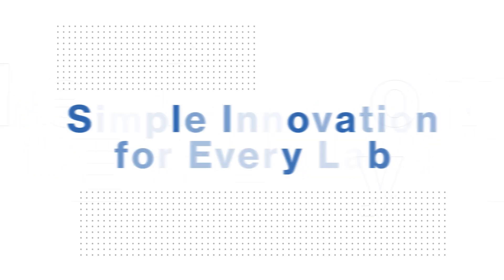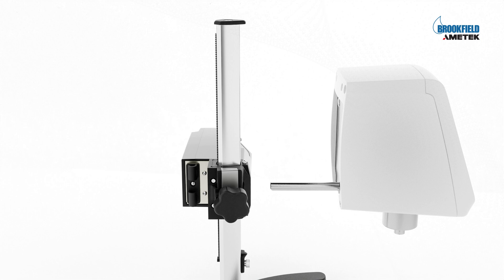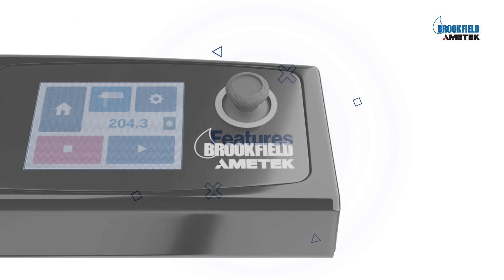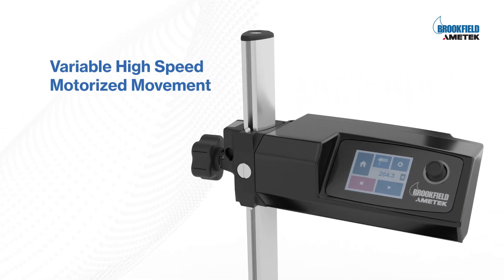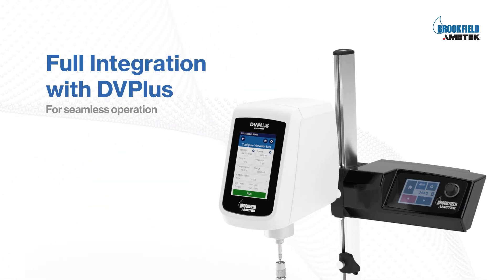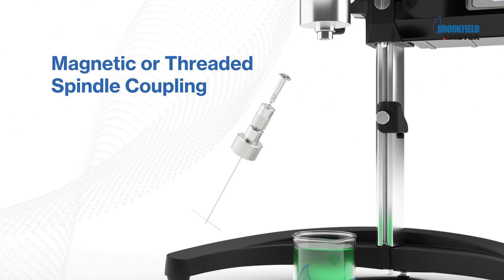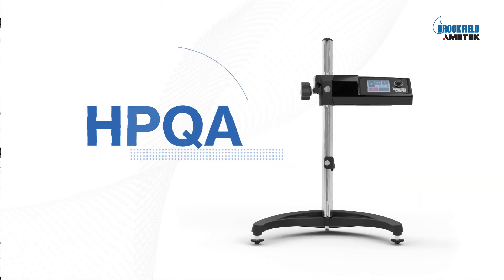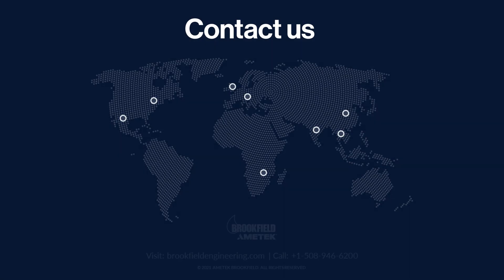HPQA™, Helipath Quick Action Stand - Now Integrated with DVPlus Viscometer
AMETEK Brookfield’s HPQA™ Helipath Quick Action Stand seamlessly integrates with the DVPlus Viscometer! This enhancement expands the functionality of testing solutions, making lab work more efficient and precise.

Key Enhancements:

✅ Seamless Integration: Directly program HPQA actions from the DVPlus interface for streamlined testing.
✅ Enhanced Test Control: Sync HPQA start/stop with viscosity tests, while retaining manual control options.
✅ New End of Test Actions: Customize HPQA actions post-test with new programmable options.
✅ Firmware Updates: Ensure your devices are up-to-date to leverage these new features